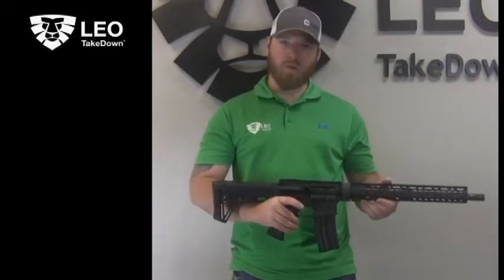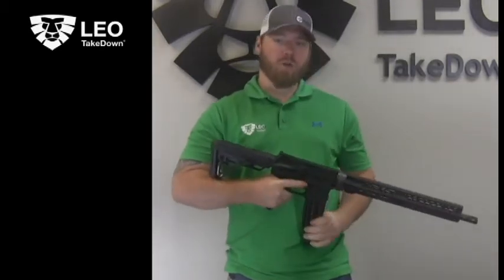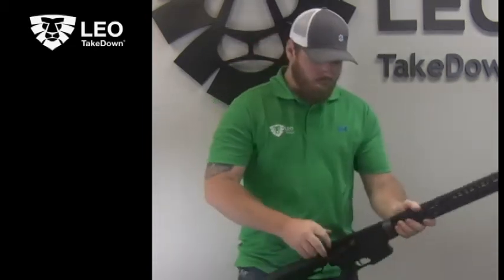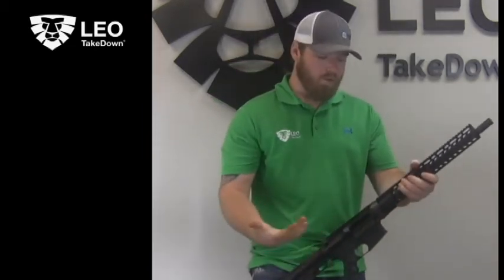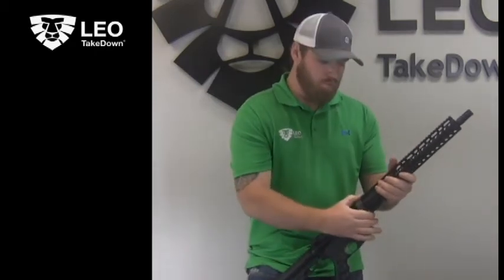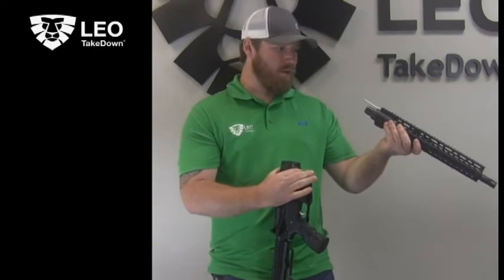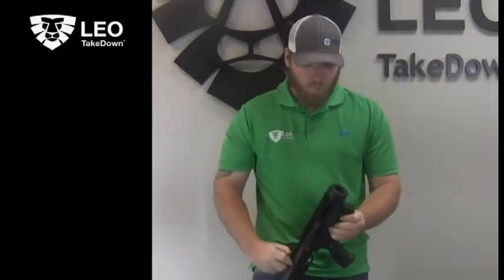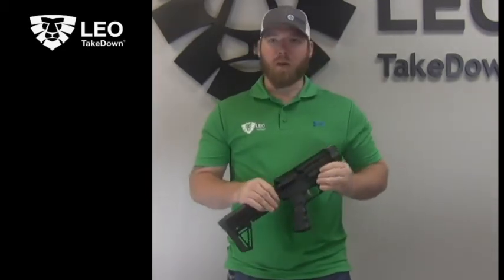Clearing a Jam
Easton demonstrates how to properly clear a misfeed, and illustrates how  easy it is to inspect for damage with the barrel removed.